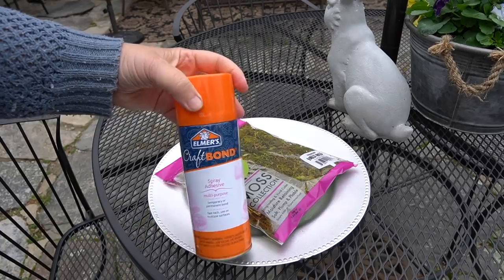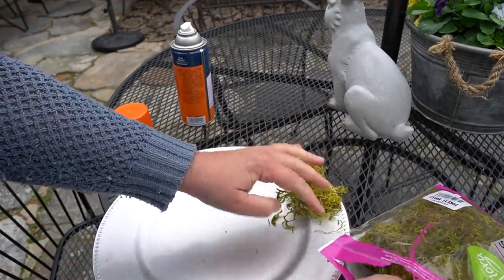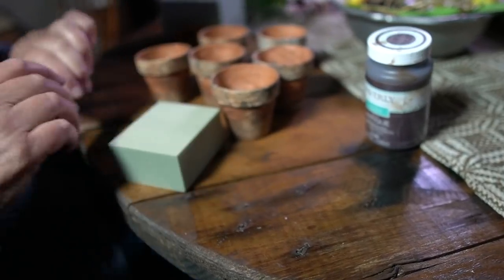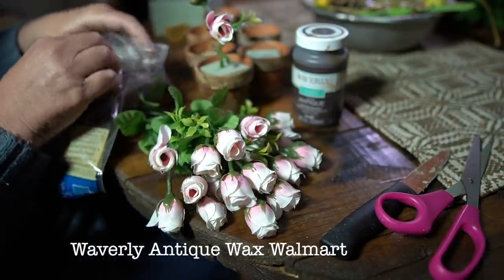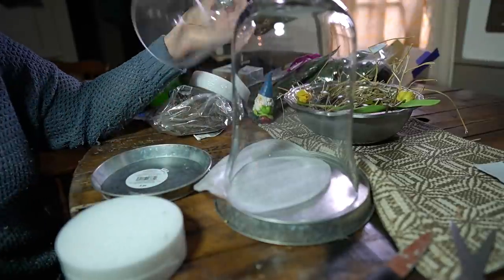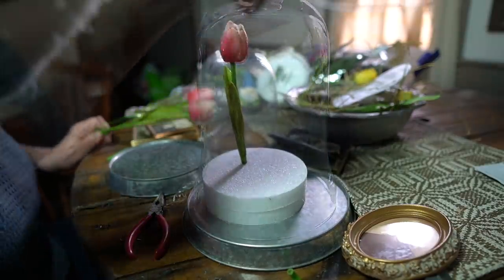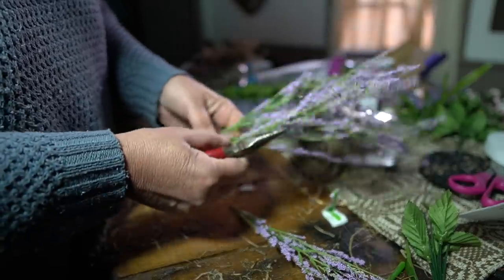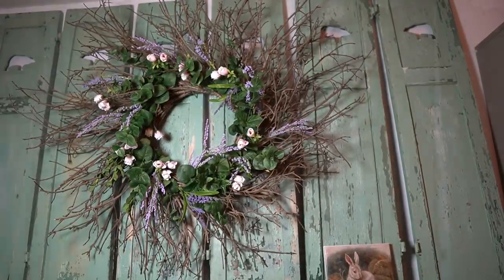COTTAGECORE DIY'S/Dining Room Tour/PRIMITIVE HOME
This video is PACKED full of great decorating ideas for pennies! See how I decorated my dining room this spring and got my table ready for Easter. It's a primitive/country/cottagecore delight.

Check out the potted tulips, decorated cloches, decorate a wreath with me and make some organic charger plates! I saved so much money with my DIY's and it looks so cute so join me!!!